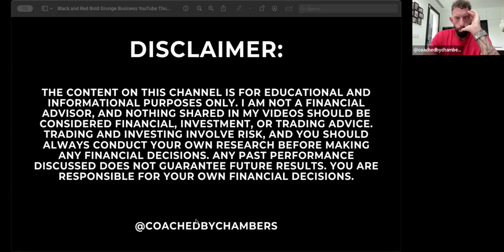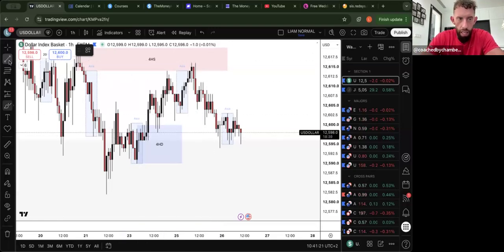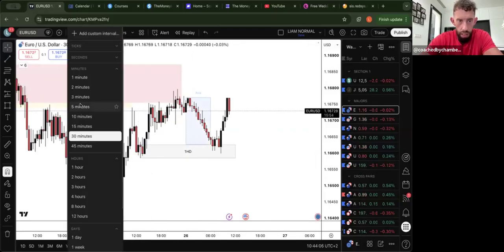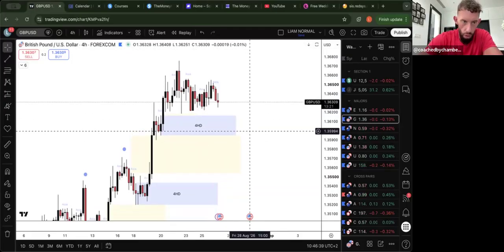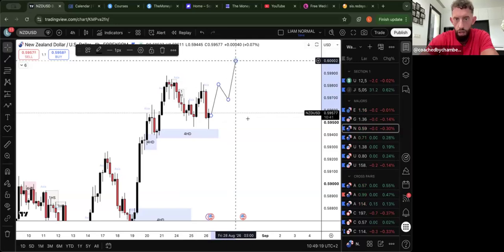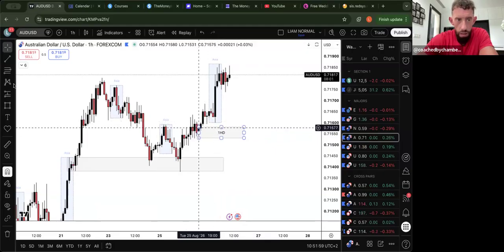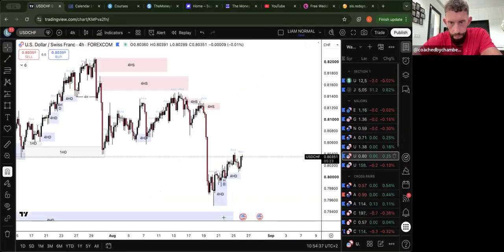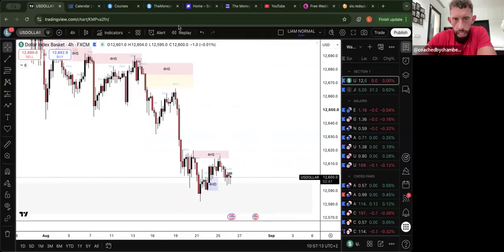Daily Market Outlook | Chart Analysis for 26th August 2026 🚀📊